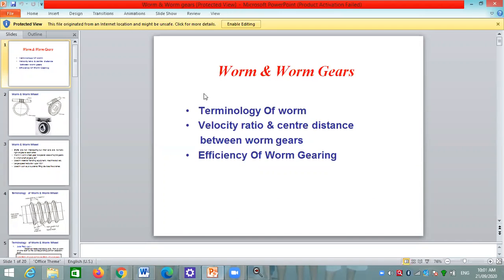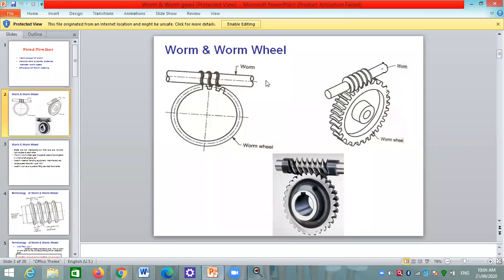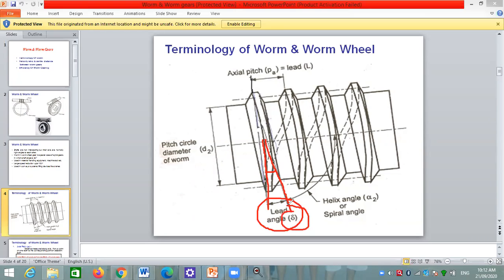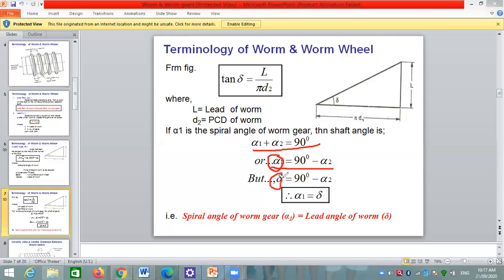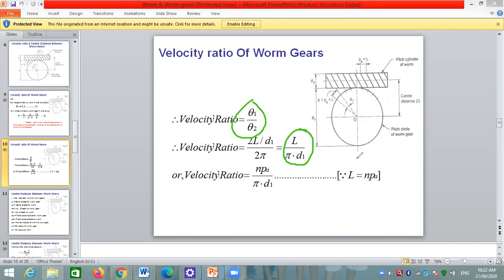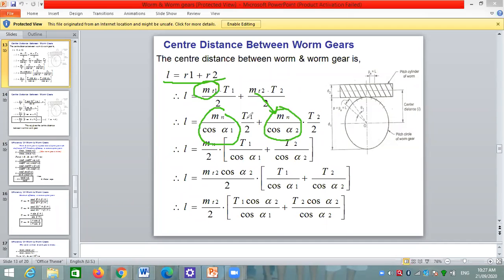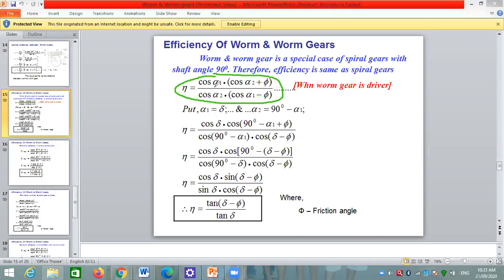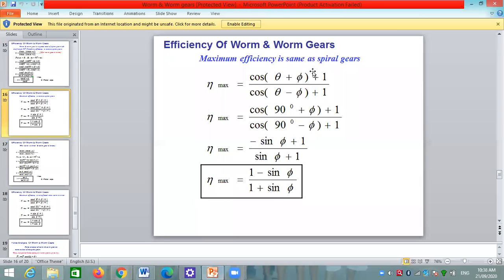Worm and worm wheel